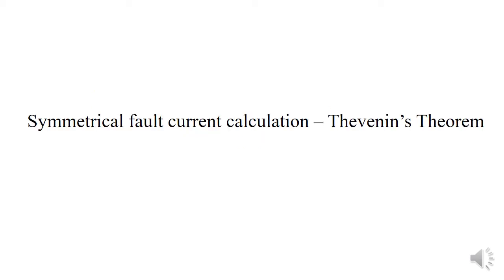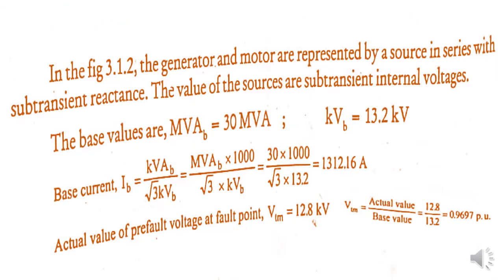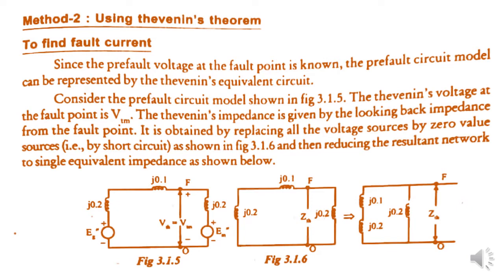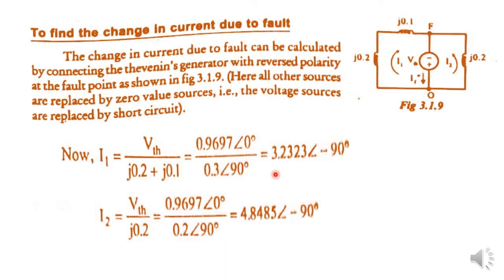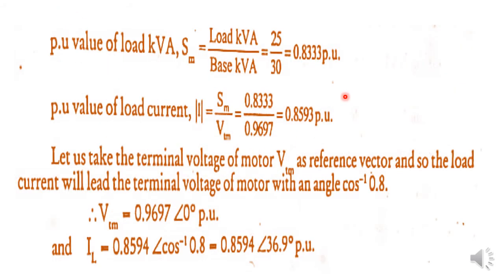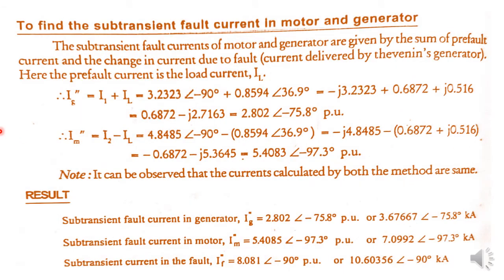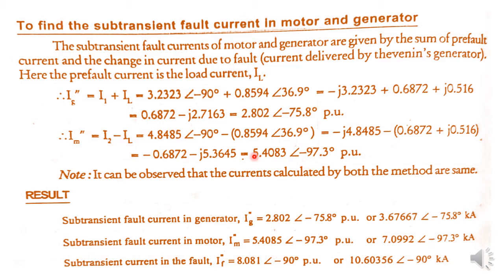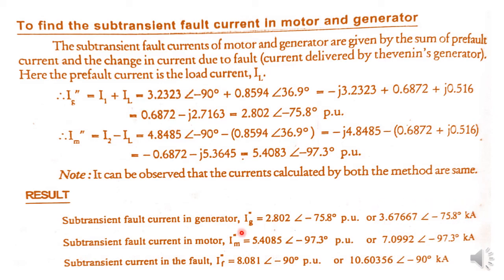SYMMETRICAL FAULT CURRENT CALCULATION-- THEVENIN'S THEOREM